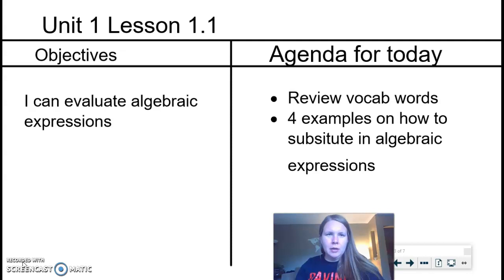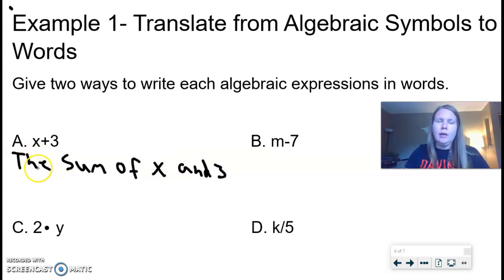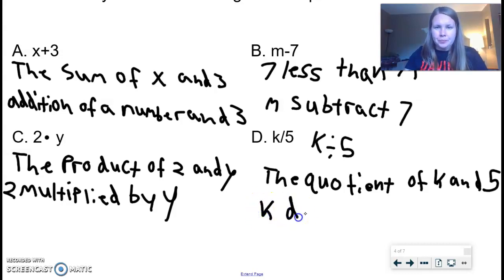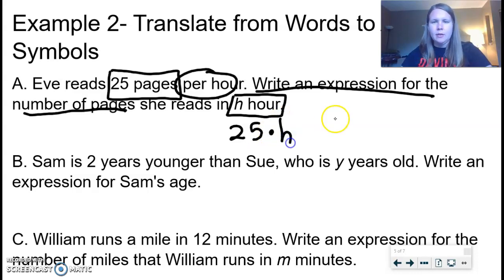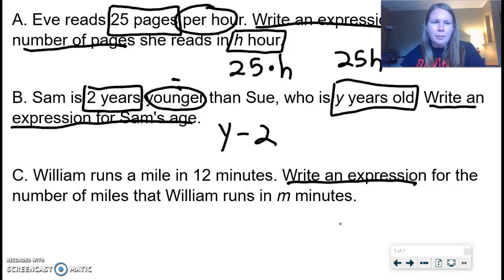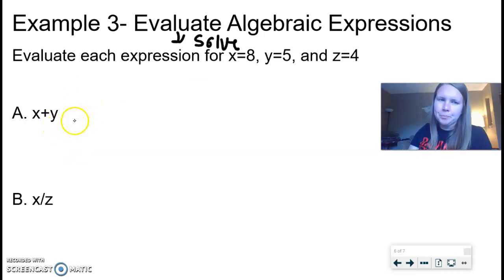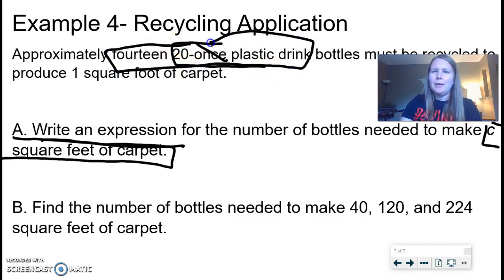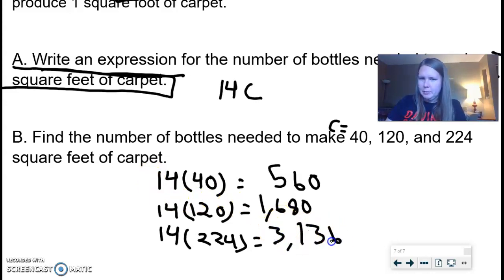Algebra 1 Lesson 1.1